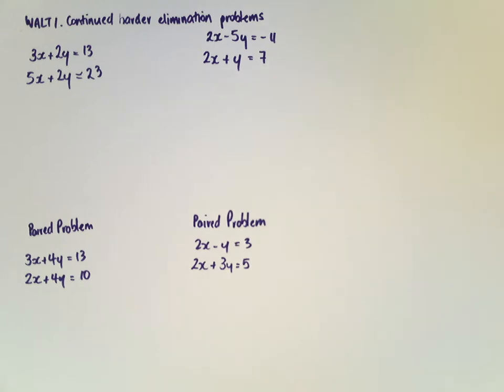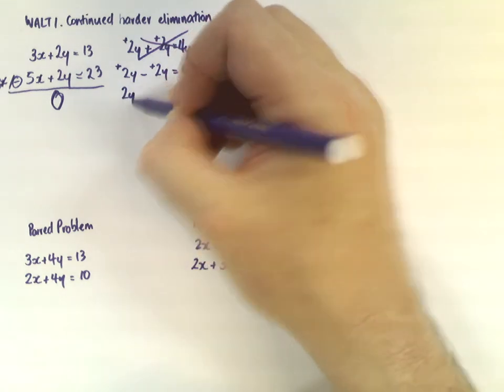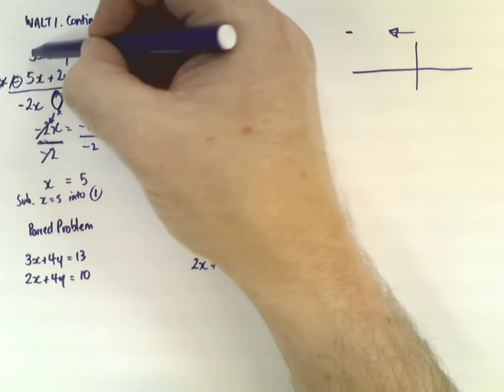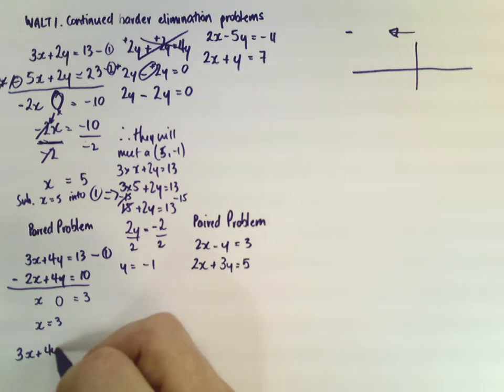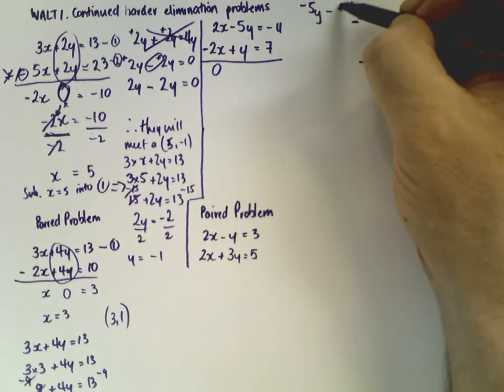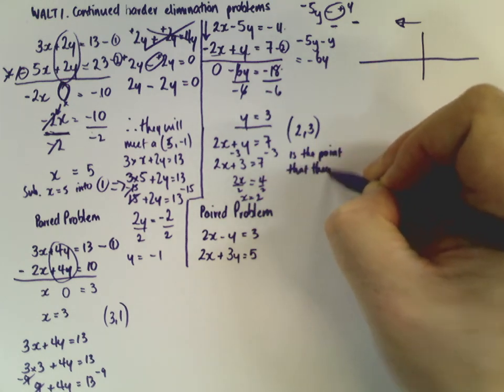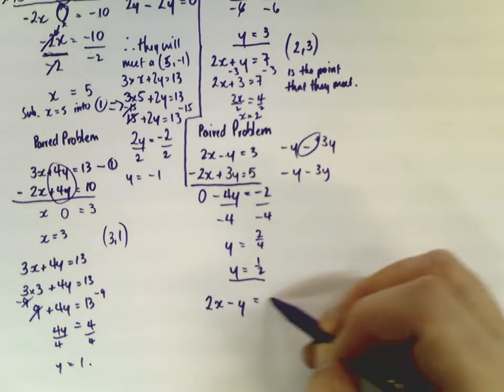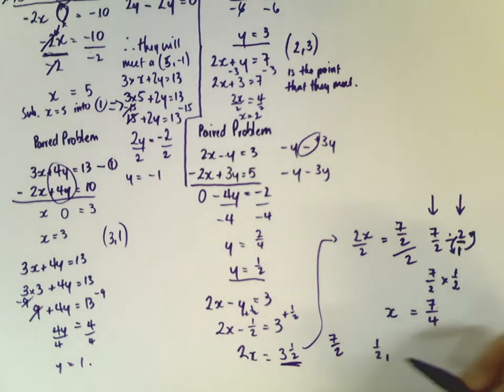Walt 1: Elimination method part 2